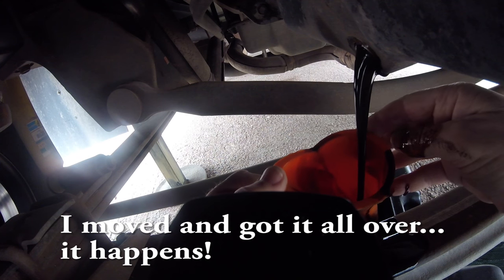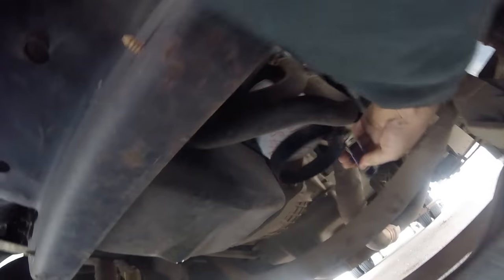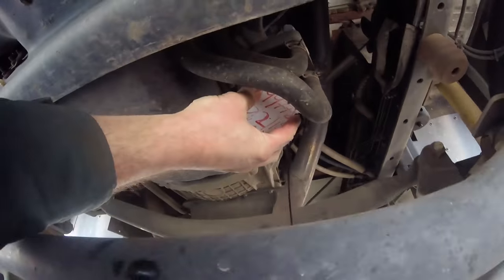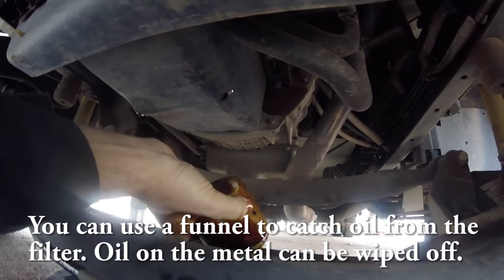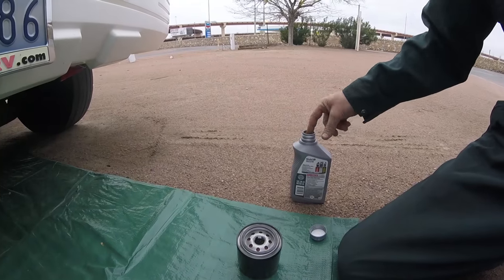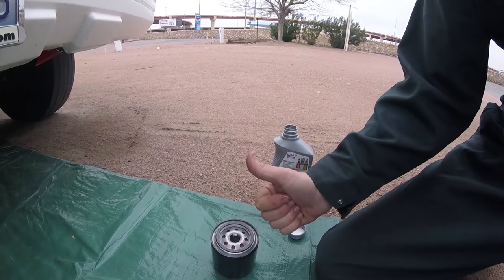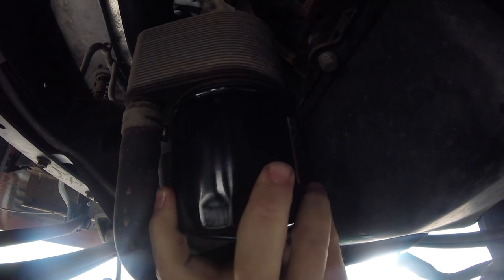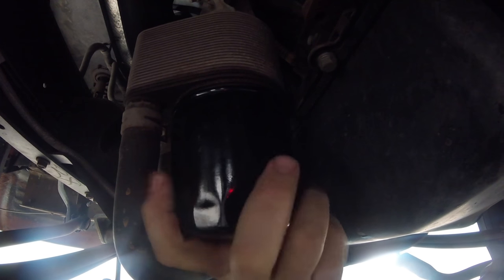How To | RV Oil Change For Beginners Ford F53 Chassis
How To RV Oil Change Ford F53 Chassis December 30, 2016 Get more of our stuff

In this video, I show you where you can get the information you need to do your own oil change in your RV, car, truck, van, bus, motorcycle. you get the idea. Almost every vehicle uses this same process.

You vehicles chassis manual or owners manual should have all the info you need on what type of oil and filter is required.

Either your owners manual or accompanying scheduled maintenance guide will have the intervals in which the fluids should be changed.

Hopefully this video will encourage you to give your rv oil change a shot yourself!

If you shop at Amazon.com you can show your support without spending extra!  That's right, you get the same great prices, and help us keep bringing you the best content we can by shopping at Amazon.

This is the gear we use:
Cameras:
Drone (Typhoon H)
Drone I would recommend now (It is badass!)